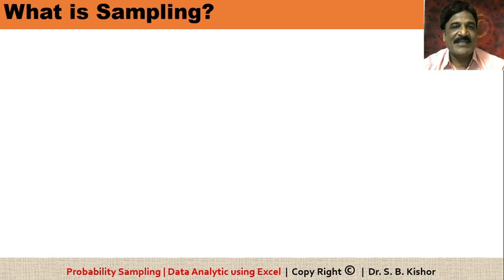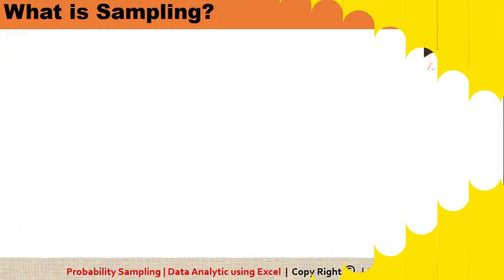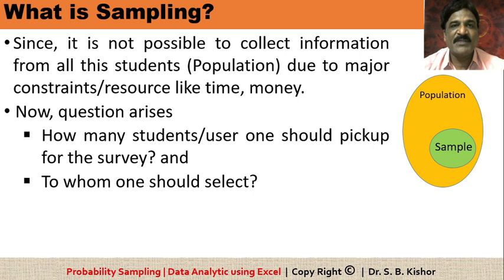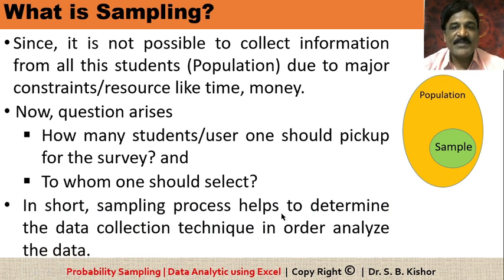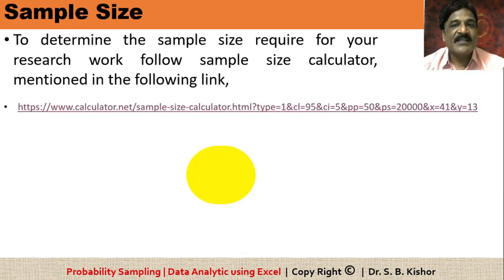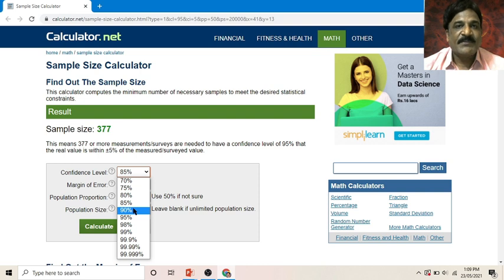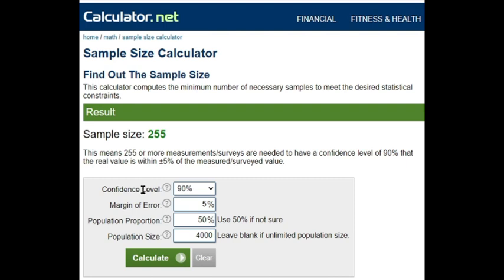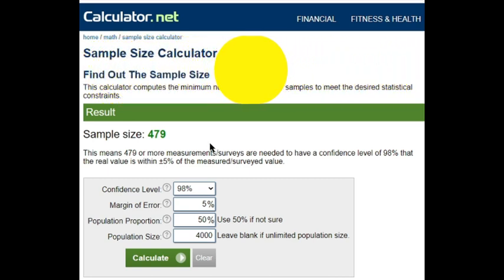Sampling and Sample Size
In this video, you will learn the following concepts,
• What is Sample Size?
• How to Determine the Sample Size?